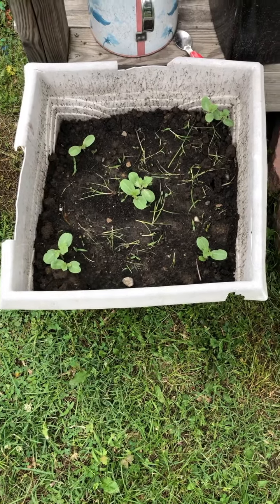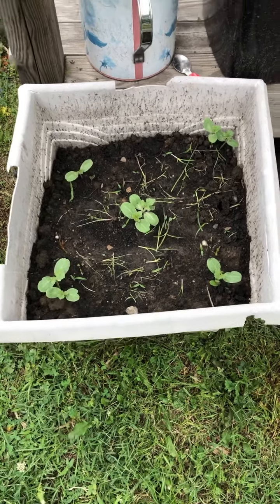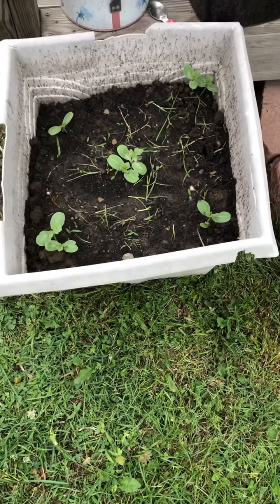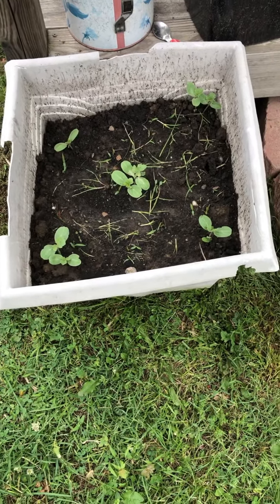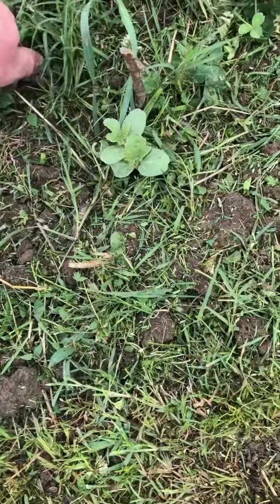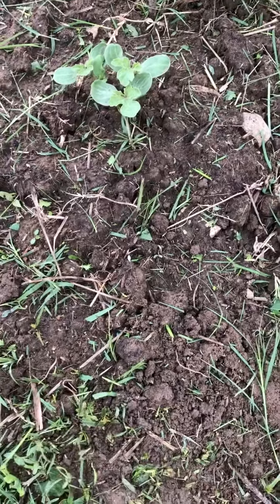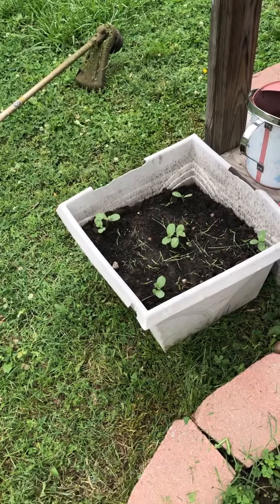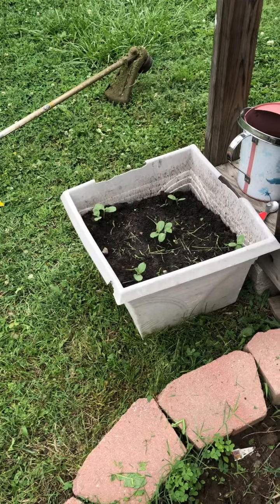Growing sugar baby watermelons in a container, container gardening , growing in compost and topsoil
In this video I’ll show you where I’ve started some sugar baby watermelon’s in an 18 x 18 container I filled this container with compost from my compost pile and then the top four or 5 inches I took some topsoil from my raised bed Garden’s I can’t wait to see what kind of production we get from this watermelon container growing comparison.